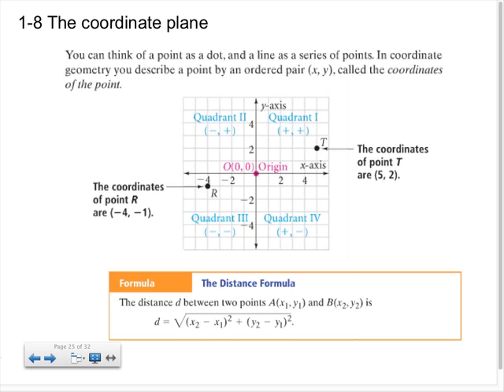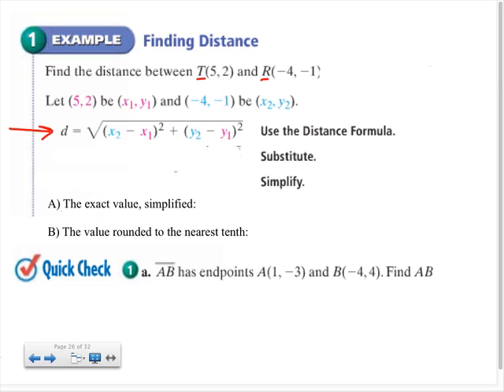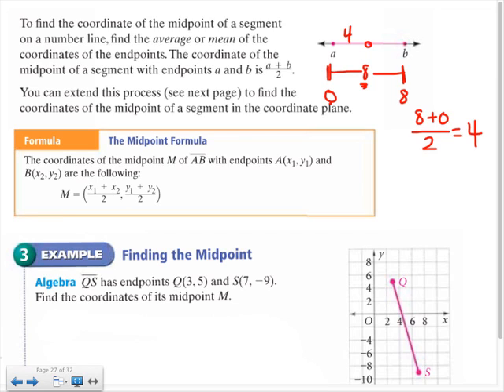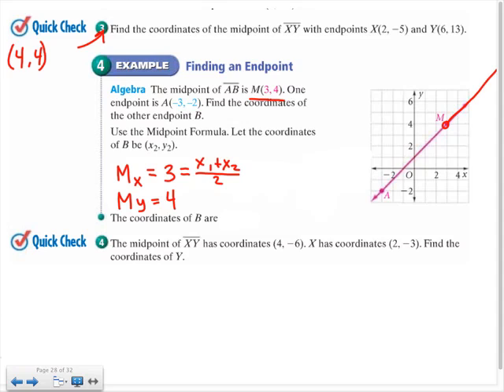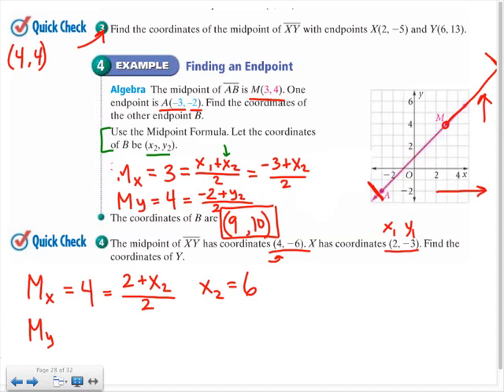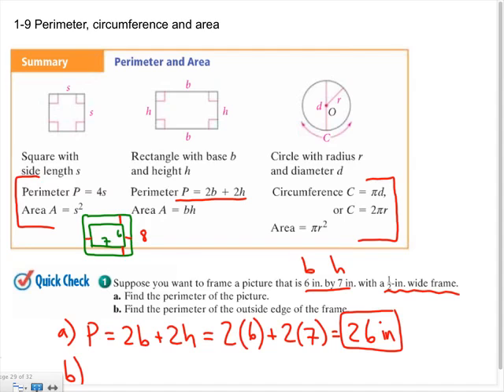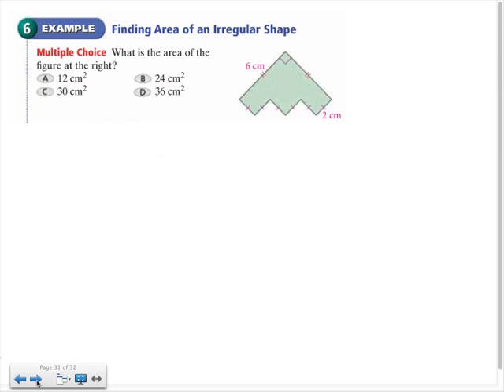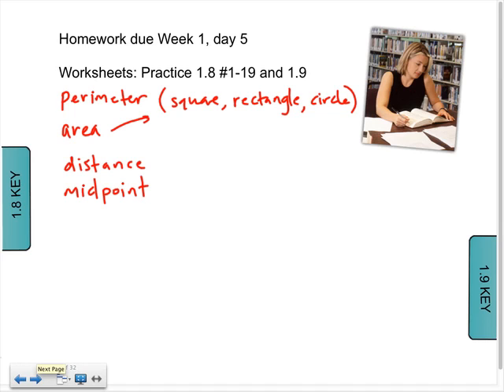Intro to geometry: Week 1 day 4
Distance, midpoint, perimeter and area